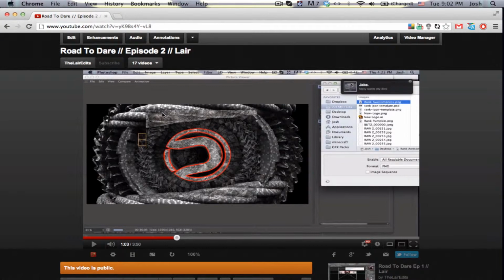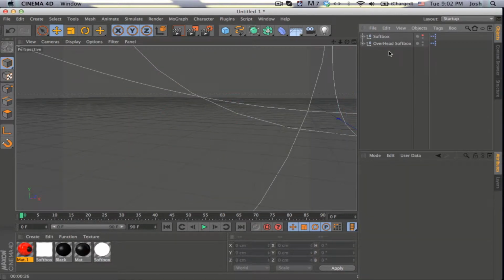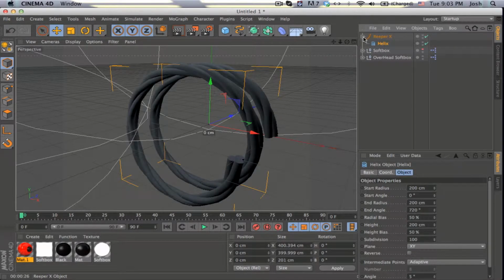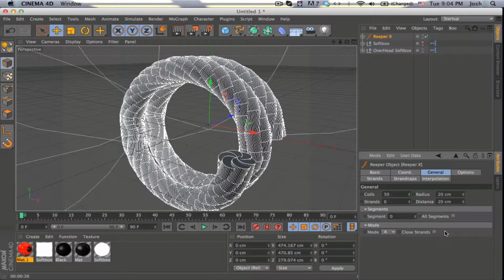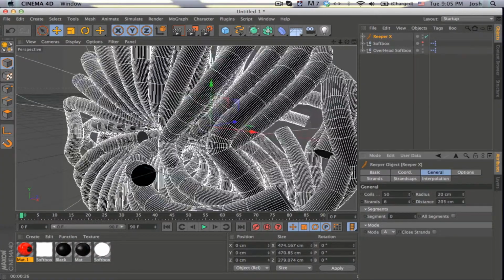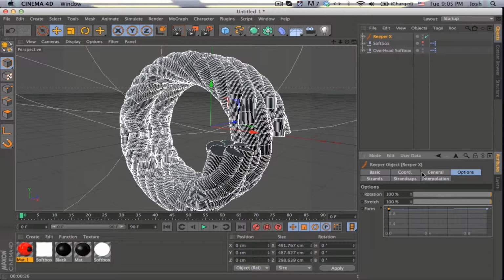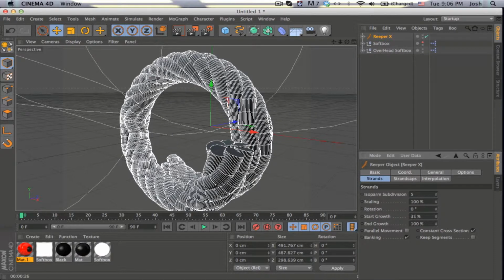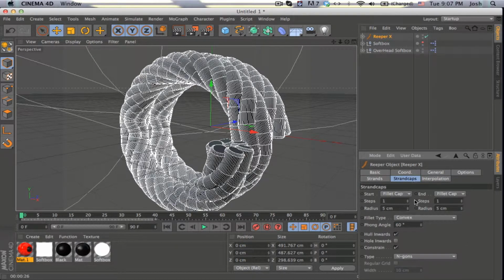Tutorial Tuesday // Reeper X // Lair